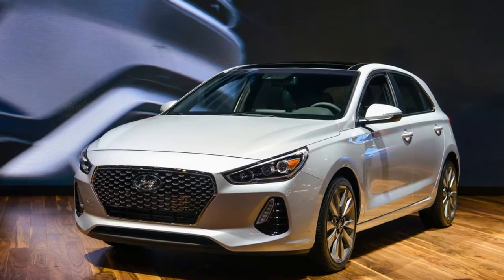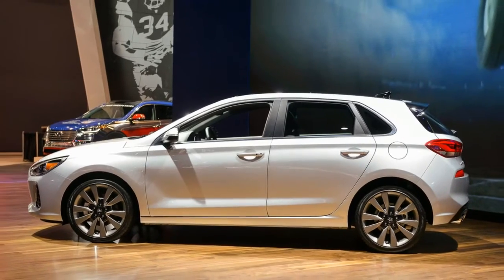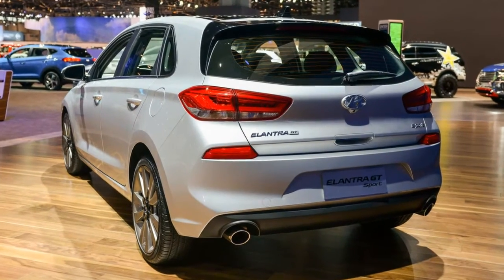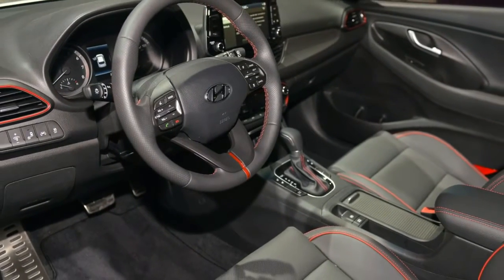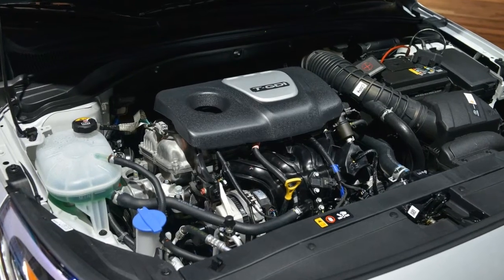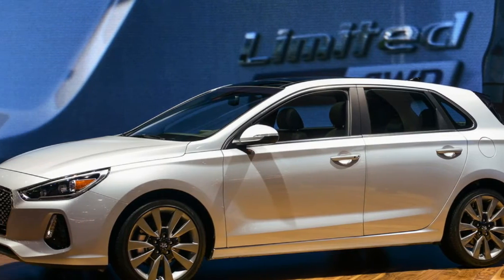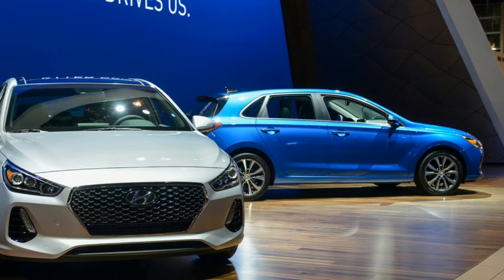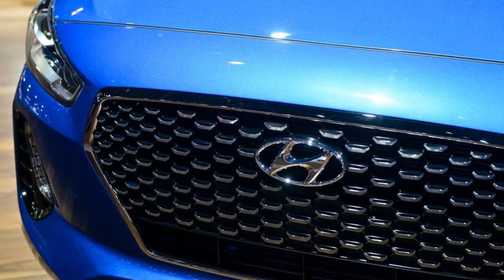[PRACTICAL, STYLISH, COMPACT HATCHBACK] 2018 Hyundai Elantra GT, 2017 Chicago Auto Show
2018 Hyundai Elantra GT  is expanding the appeal and versatility of its Elantra with the introduction of the 2018 Elantra GT. As before, those last two letters signify that it’s a hatchback derivative – in this case, based on the Hyundai i30 that was already revealed overseas. It debuts at the Chicago Auto Show and goes on sale this summer.